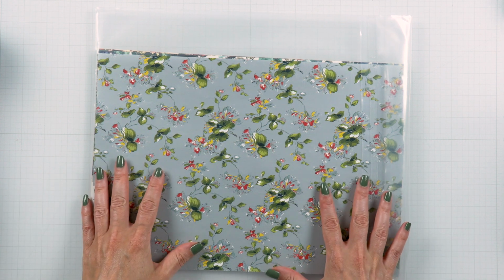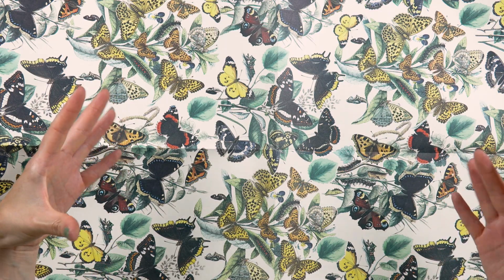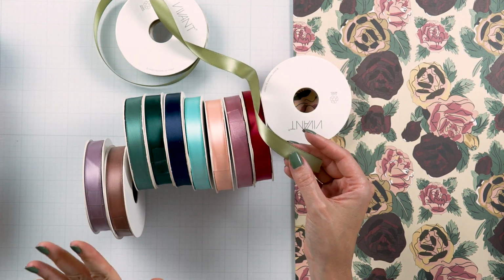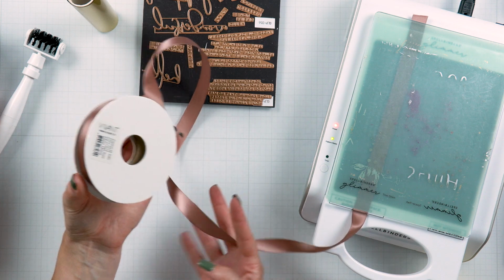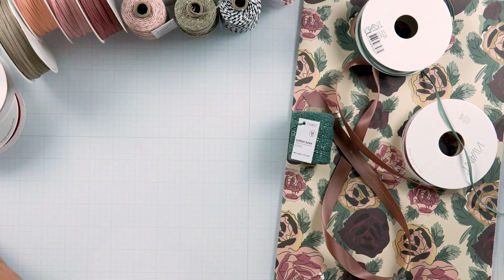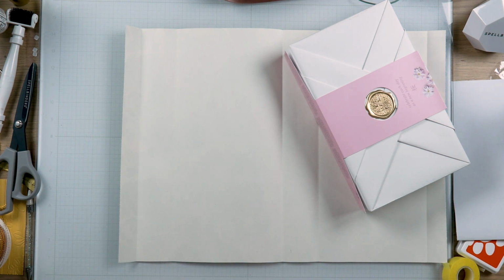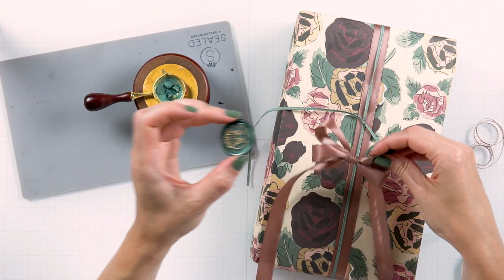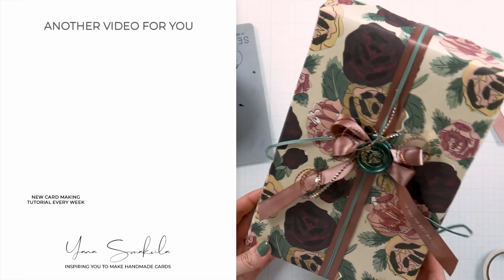Gift Wrap with Spellbinders, Vivant & Pepin Press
When it comes to gifts, I like to use my cardmaking skills to beautifully wrap presents for my family and friends. In fact, I might spend more time wrapping a gift than choosing one.

In this video I'm sharing a look at the new brands and products in the Spellbinders shop - Vivant & Pepin Press and showing how I wrap a gift for a friend.

• The Arts & Crafts Movement Gift & Creative Papers Vol 92 From Pepin Press
• Claude Monet Gift & Creative Paper Books Vol 101 From Pepin Press
• Flower Prints Gift & Creative Paper Books Vol 77 From Pepin Press
• Floral Engravings Gift & Creative Paper Books Vol 79 From Pepin Press
• Vincent Van Gogh Gift & Creative Paper Books Vol 100 From Pepin Press
• Art Forms in Nature Gift & Creative Paper Books Vol 83 From Pepin Press